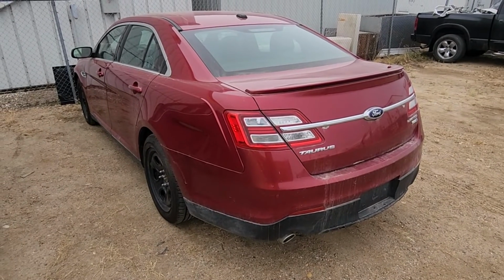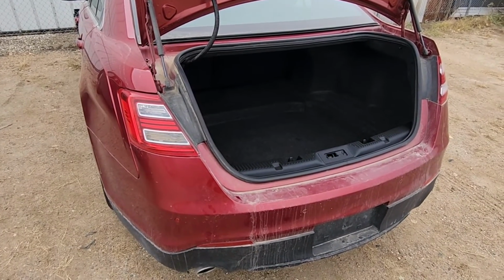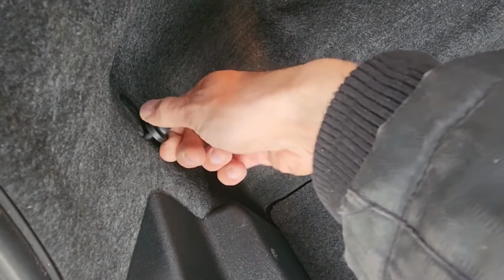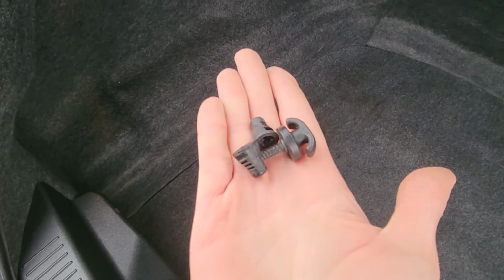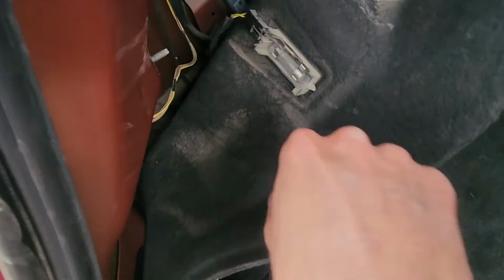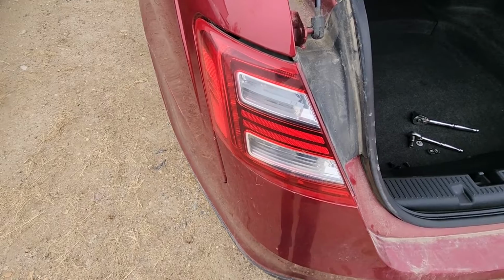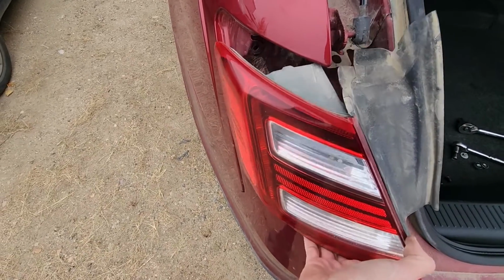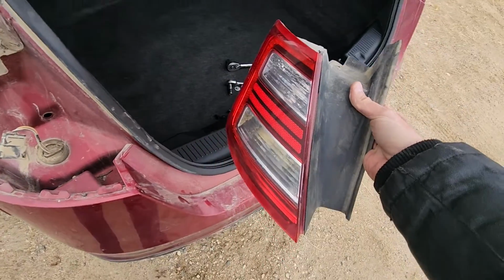Ford Taurus - TAIL LIGHT REPLACEMENT / REMOVAL (2013 - 2019)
Step-by-step guide on how to replace / remove rear tail lights on Ford Taurus sedan. To change the taillight you will need ratchet with 11mm socket or 11mm wrench key. ( 2013 | 2014 | 2015 | 2016 | 2017 | 2018 | 2019 | SE | SEL | LIMITED | AWD | 3.5L ).

To start open the trunk. Then remove three plastic fasteners holding the cloth inner cover behind the tail light. Now you have access to three 11mm nuts holding the tail light. Remove them. Gently pull the tail light out. Disconnect electrical connector and that's it. Very easy to do.